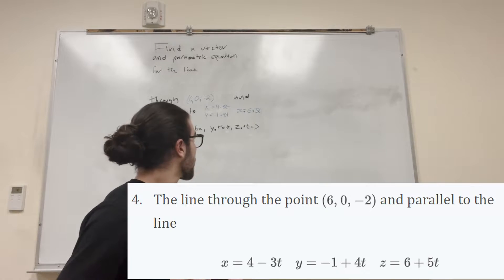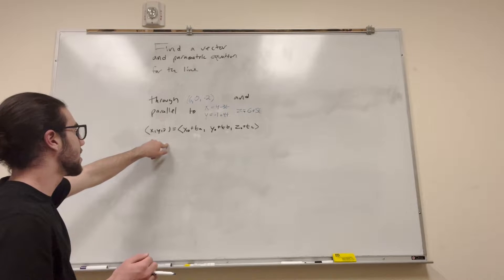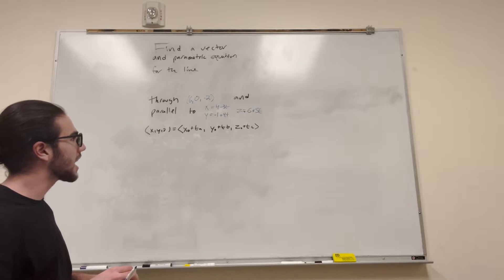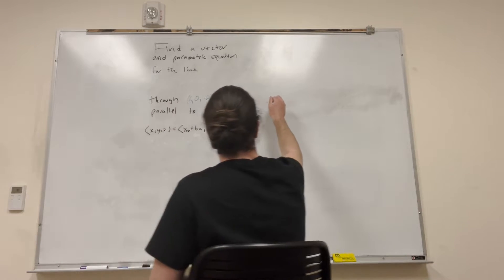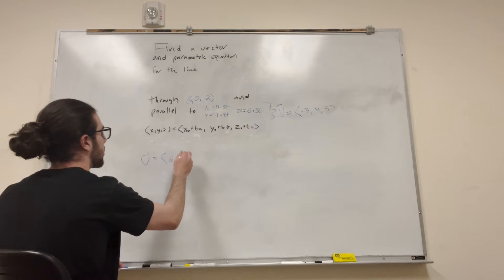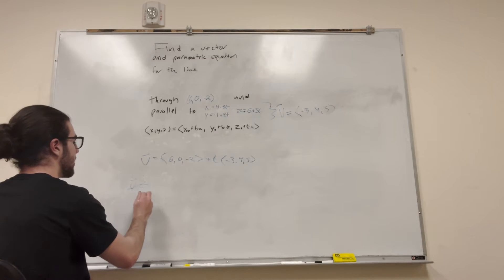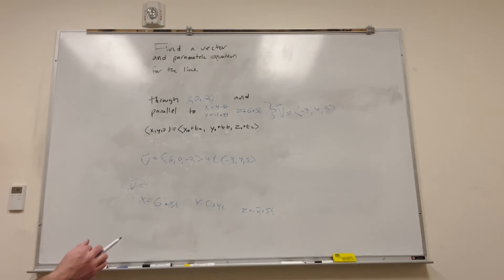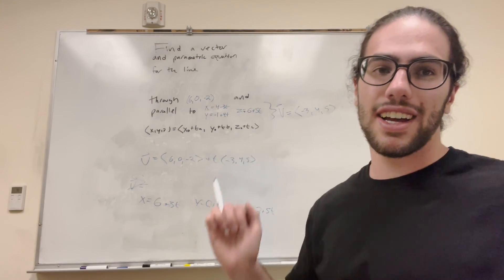Find a vector equation and parametric equations for the line - Problem 12.5.4 Cengage Calculus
Cengage Calculus, 9th Edition Chapter 12: Vectors and the Geometry of Space 12.5 Equations of Lines and Planes 4, 12.5.4, 2, 3, 4 and 5 Find a vector equation and parametric equations for the line. 4.
The line through the point  and parallel to the line. 2.
The line through the point  and parallel to the vector